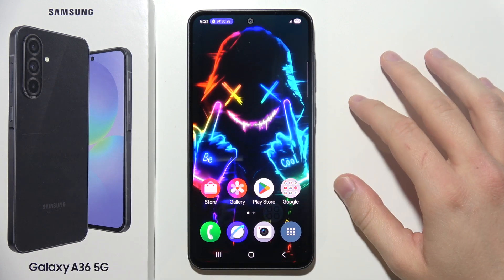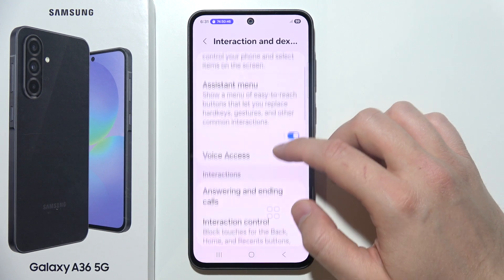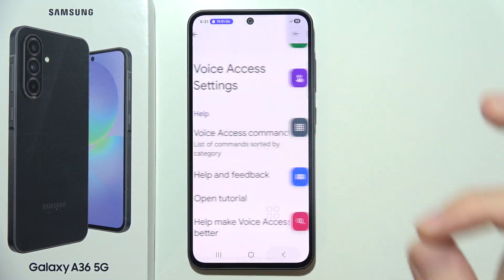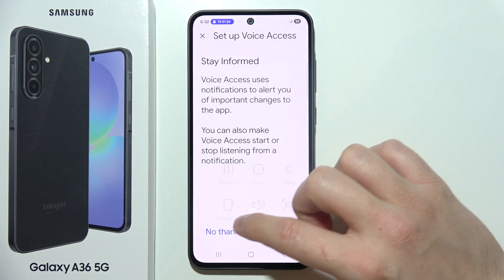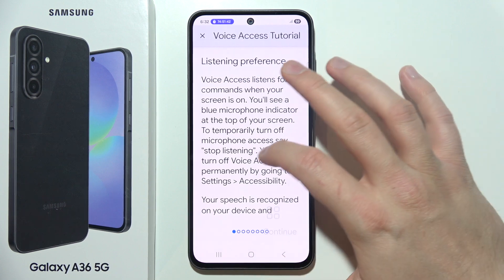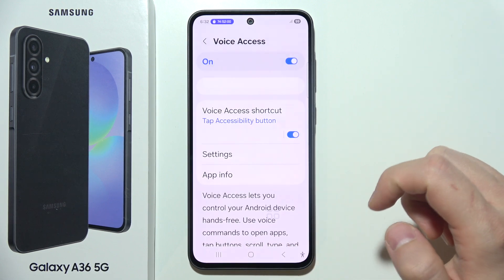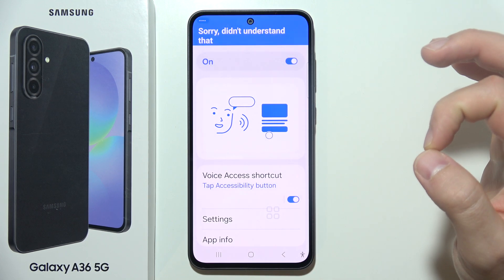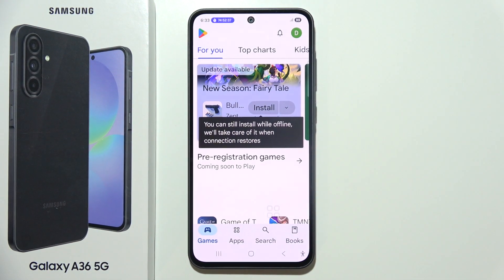Samsung A36 5G: How to Control Phone by Voice Commands (Voice Access Feature)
In this video, you will learn how to control your phone using voice commands with the Voice Access feature on your Samsung A36 5G. This feature allows you to navigate your device and perform tasks hands-free, making it easier to interact with your phone using only your voice. With this guide, you'll discover how to enable and use the Voice Access feature on your Samsung Galaxy A36 5G, giving you full control of your device without touching the screen. Whether you need help with accessibility or just prefer a voice-controlled experience, this tutorial will show you how to set up and use Voice Access on your Galaxy A36 5G.